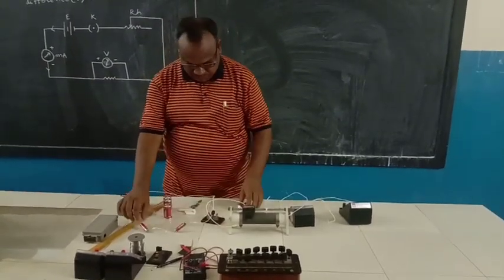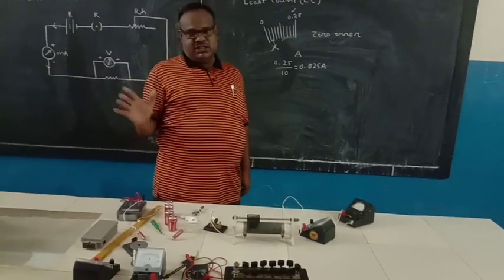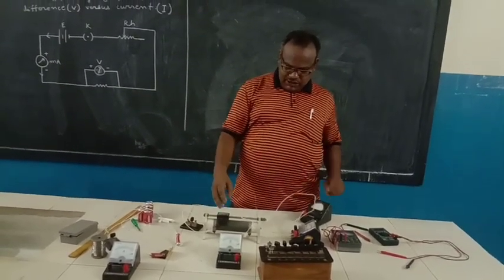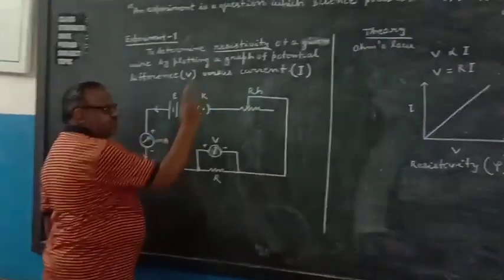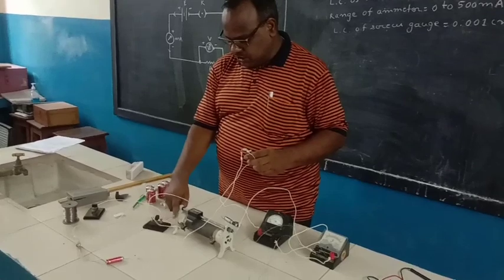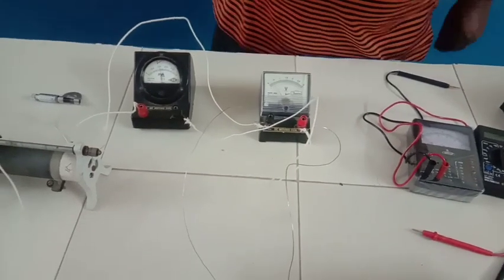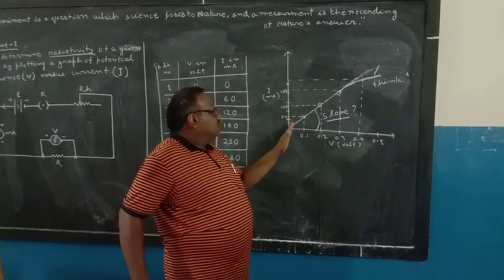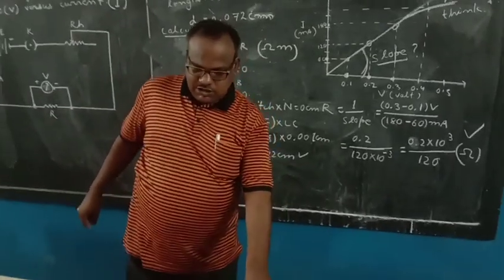Practical of class XII -1 By Kamal Lochan Dehury PGT physics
To determine resistvity of given wire by plotting graph between potential difference and current.